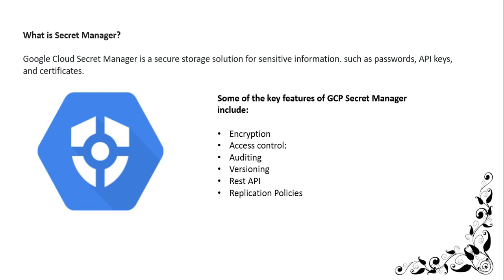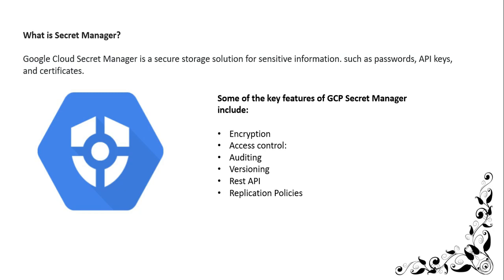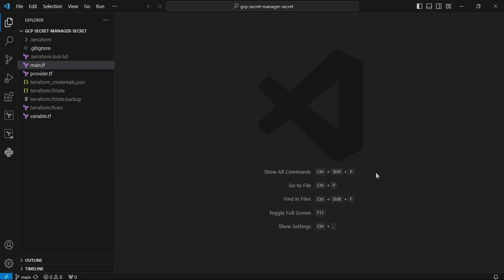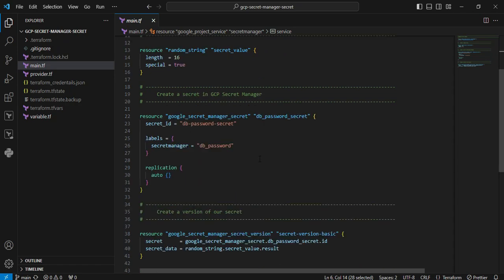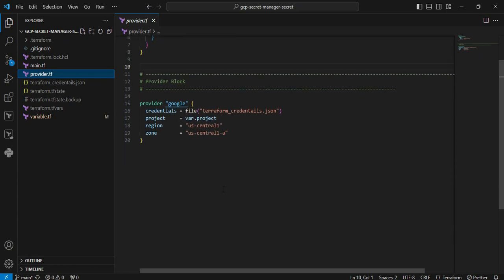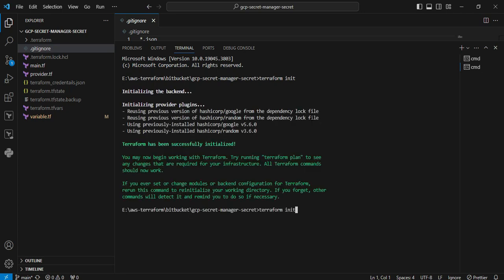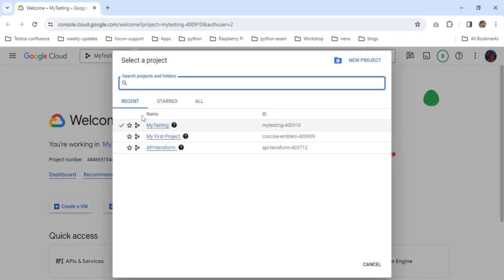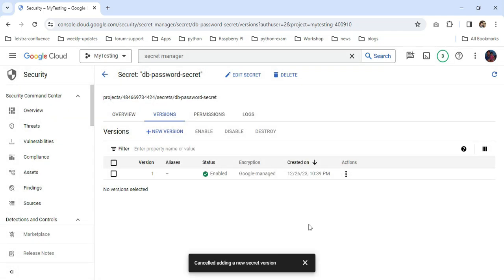GCP Secret Manager to Manage your Secrets using Terraform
Google Cloud Secret Manager is a secure storage solution for sensitive information. such as passwords, API keys, and certificates.